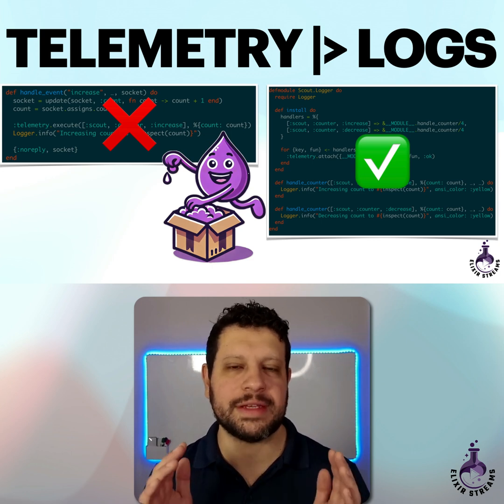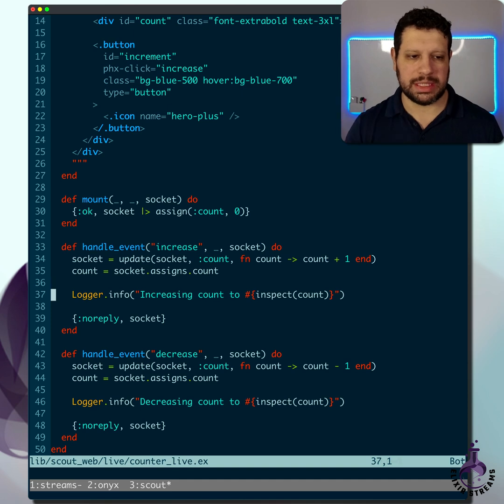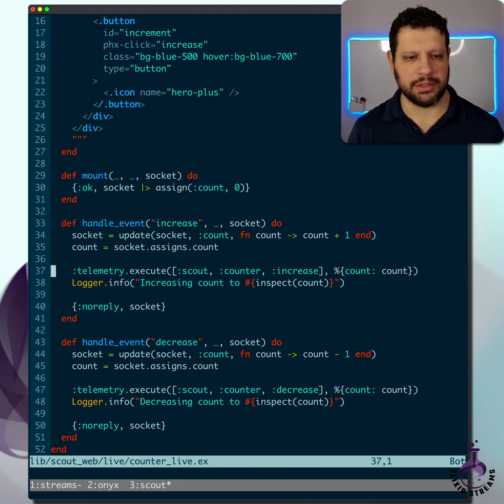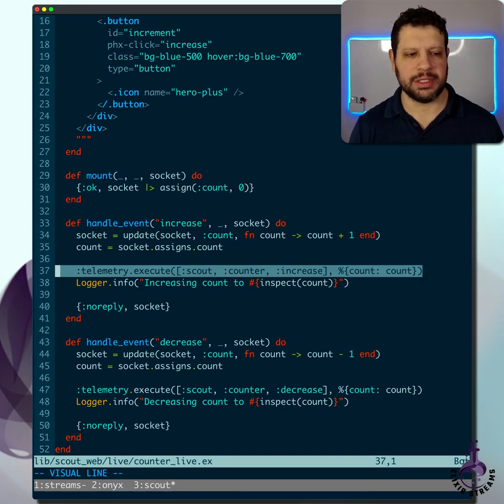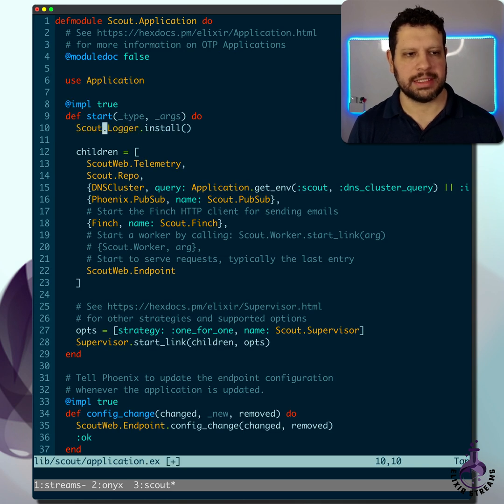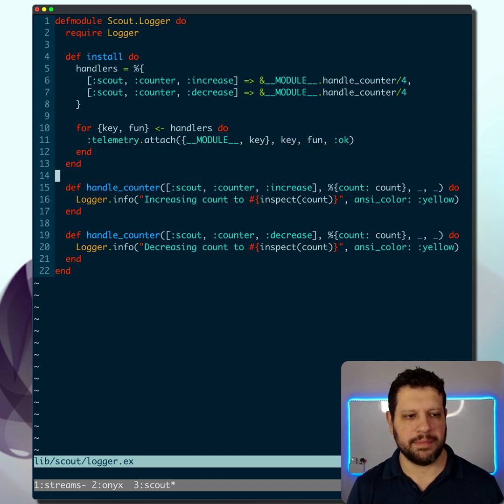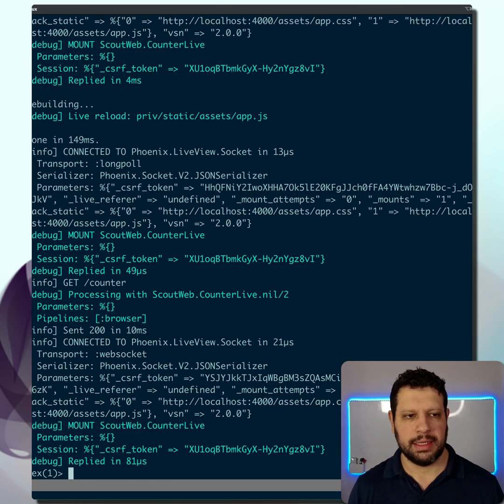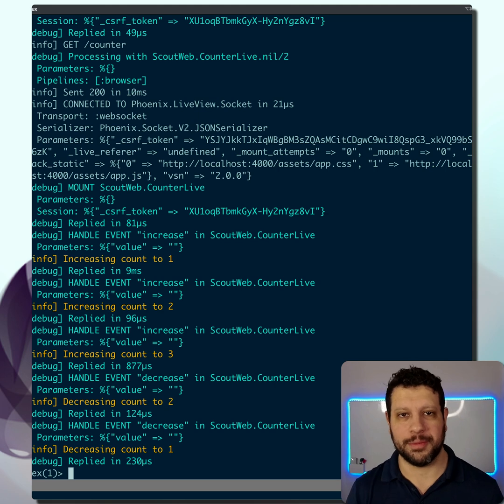Centralize your logging using telemetry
Fore more videos like this, check out 👉 ElixirStreams.com